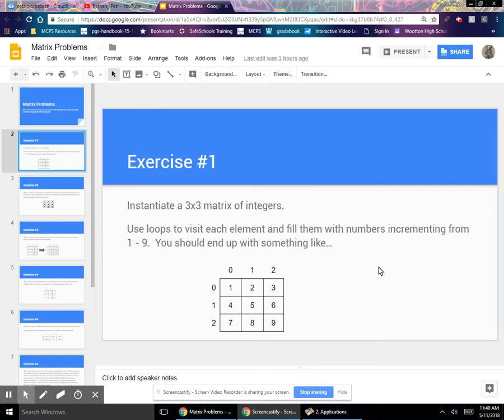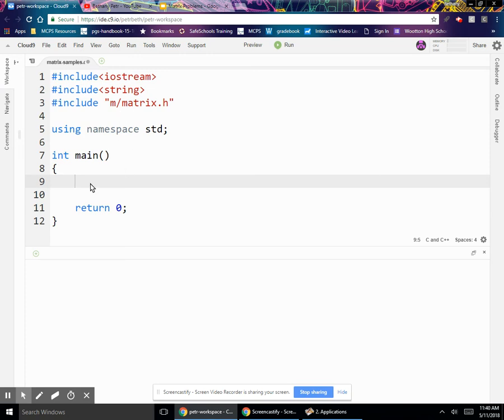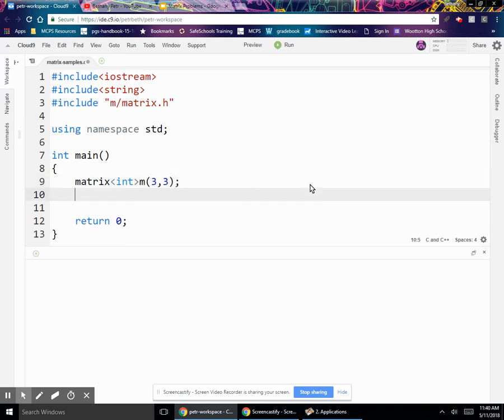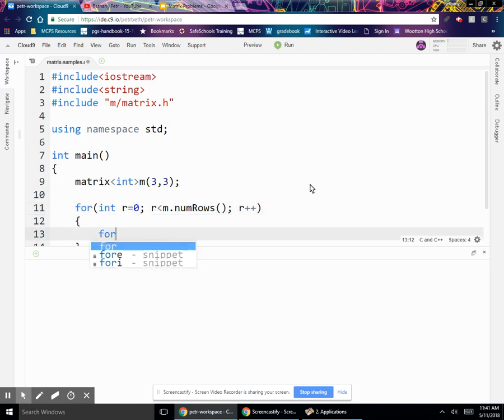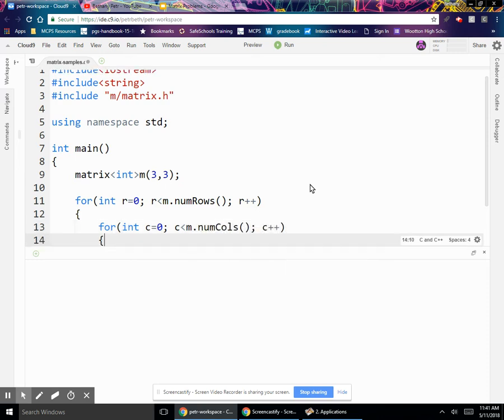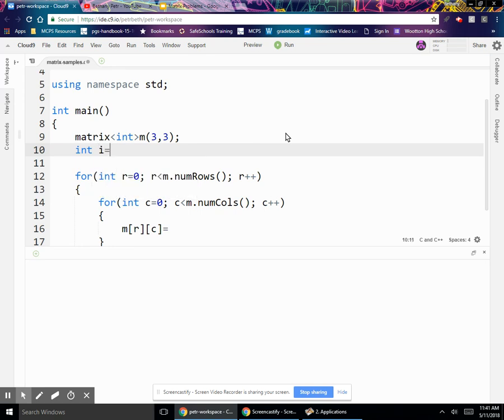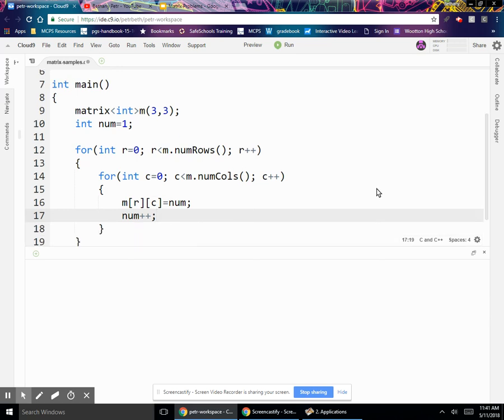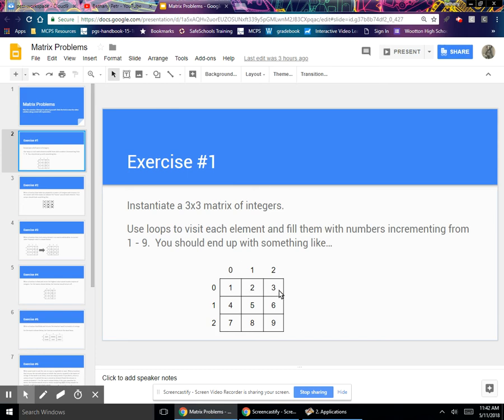Matrix - Exercise 1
Instantiate a 3x3 matrix of integers.
Use loops to visit each element and fill them with numbers incrementing from 1 - 9.